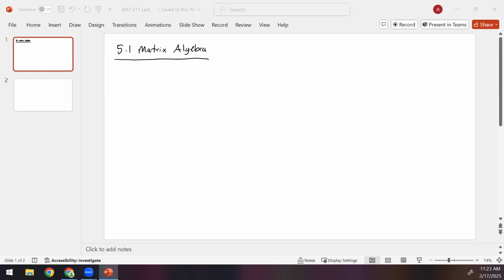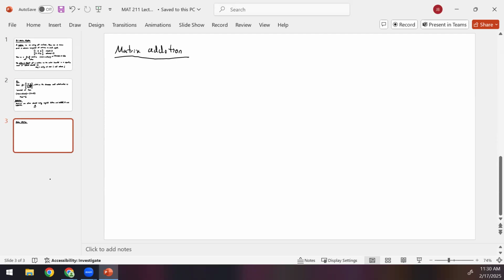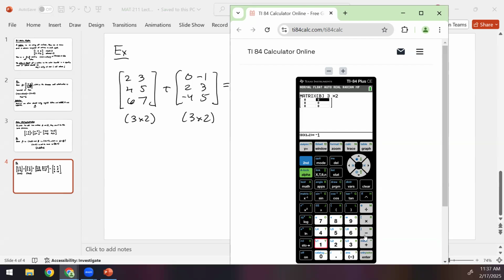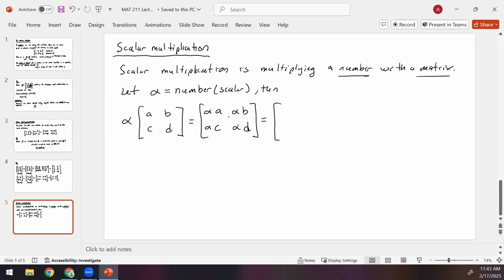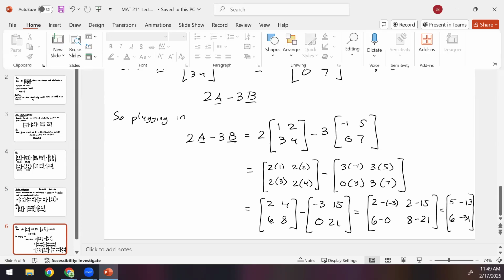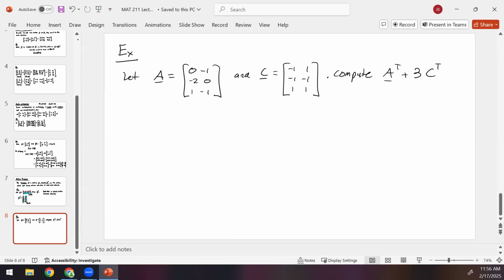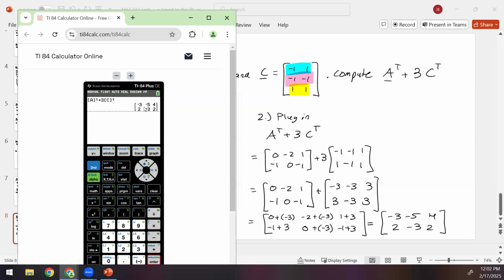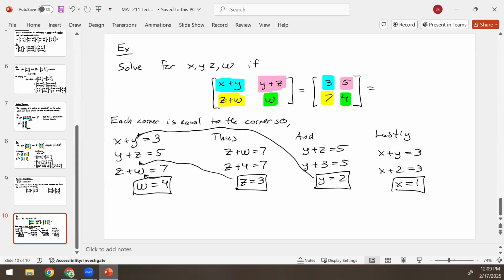5.1 - Matrix Algebra